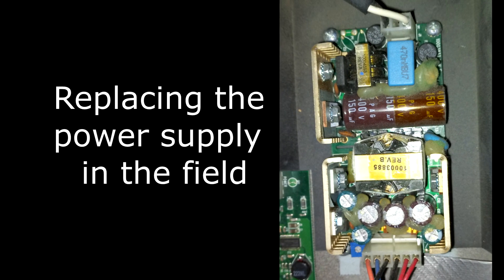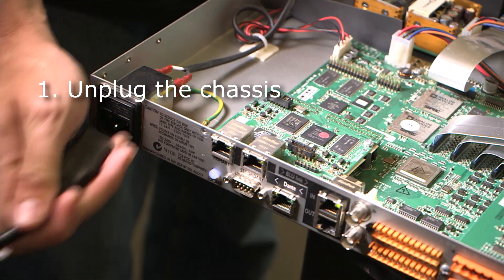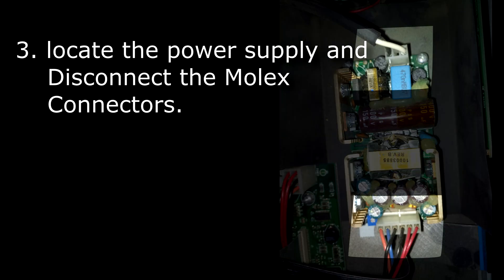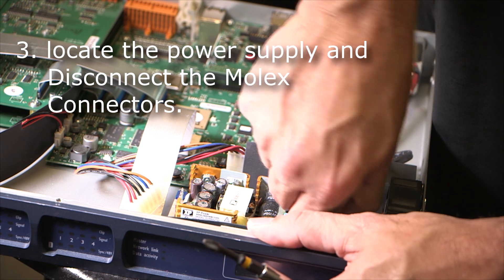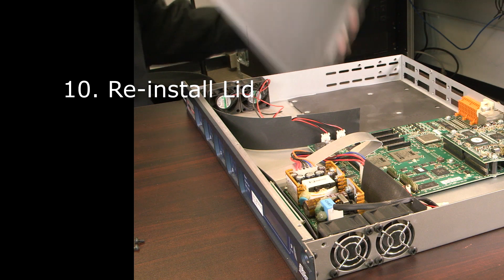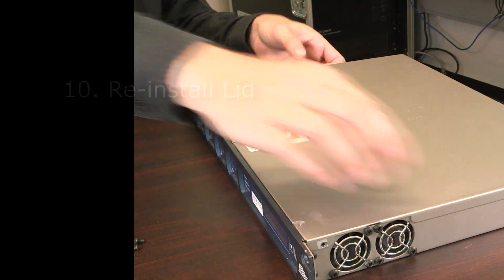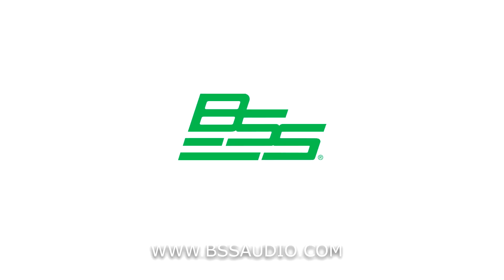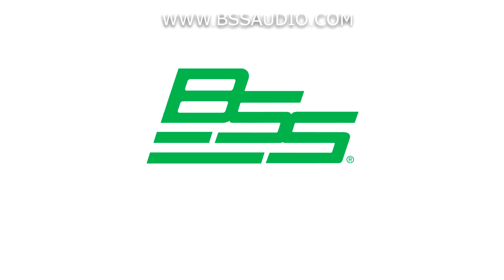BSS | How to Replace a Power Supply with Soundweb London Hardware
​​​​​This video covers removal and replacement of the internal power supply for all current BSS hardware that contain an internal power supply [BLU-10x/32x/80x] .  Topics include the power supply removal and replacement and cable connections. [Harman Part: 23-0003 - OEM: XP Power ECM6OUT33]

Special thanks to: Bryan DeWeese and John Clark of HARMAN Professional Technical Support for their development of this video.